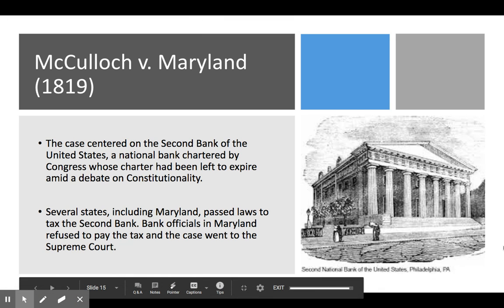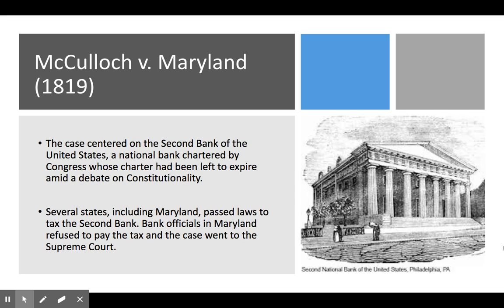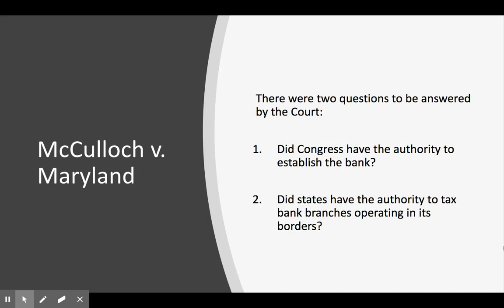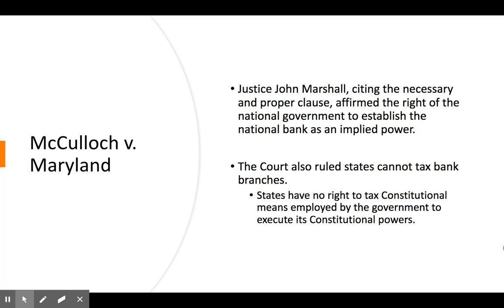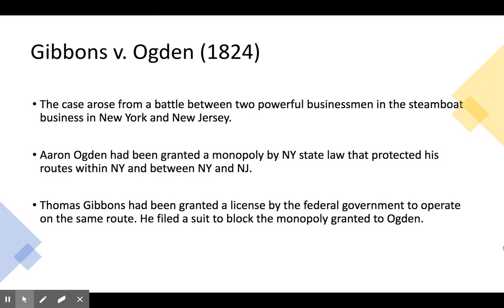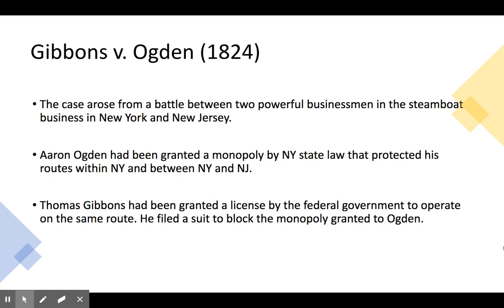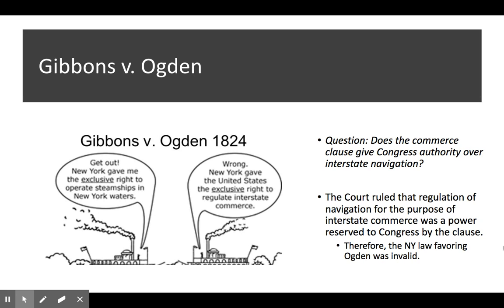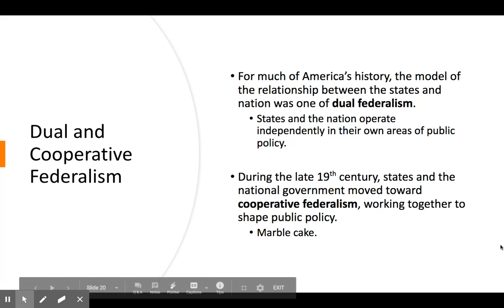Lesson: McCulloch v. Maryland